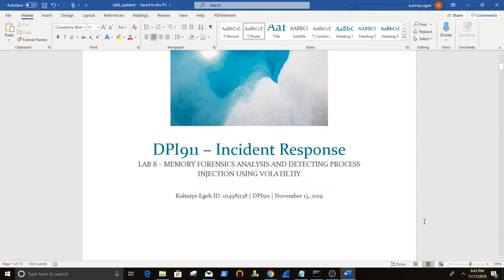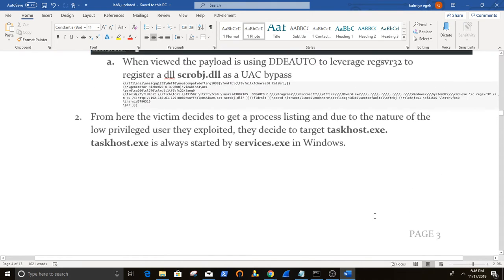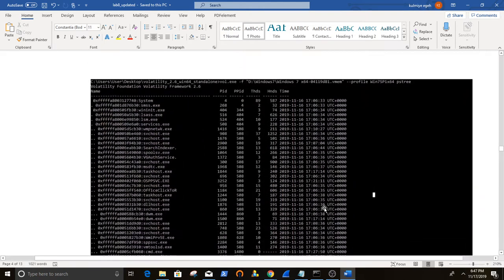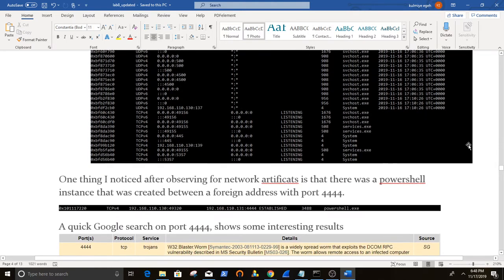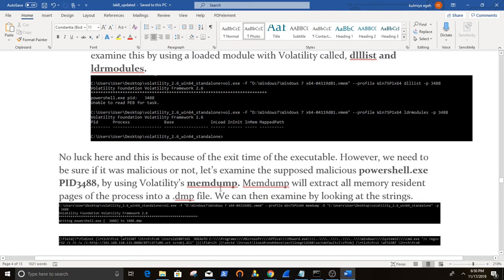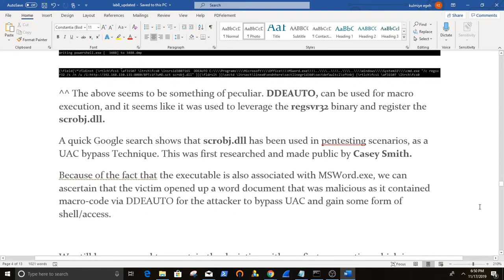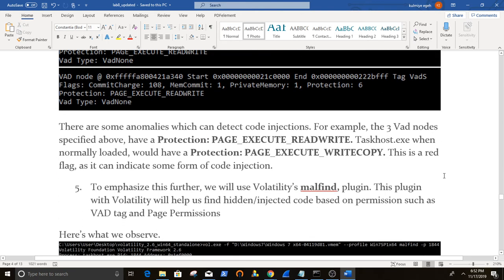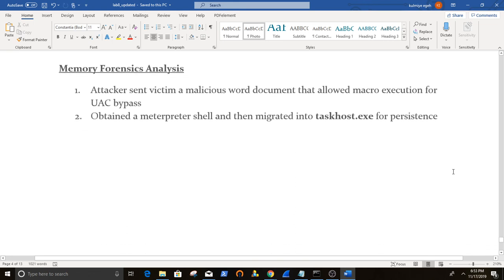Memory Forensics Analysis (Process Injection) Using Volatility.